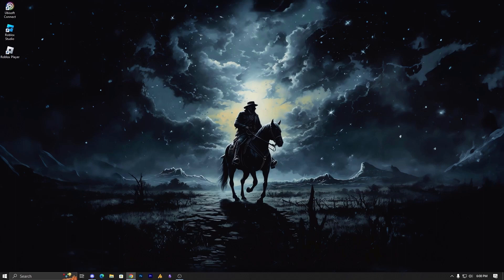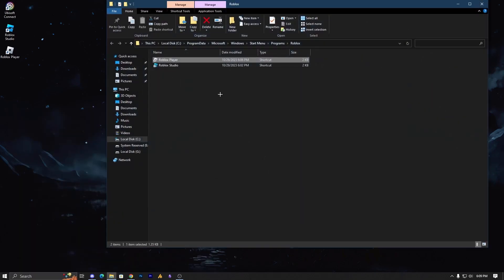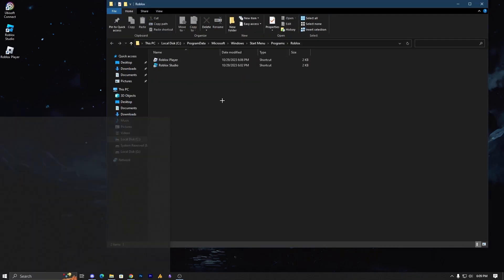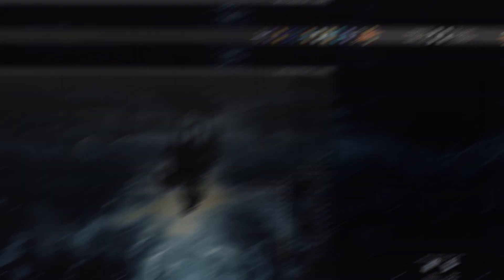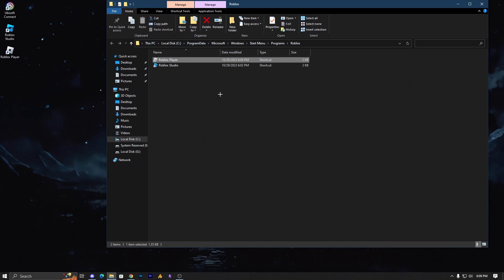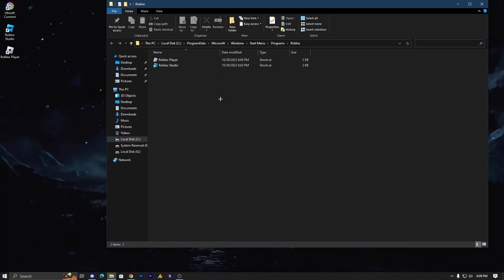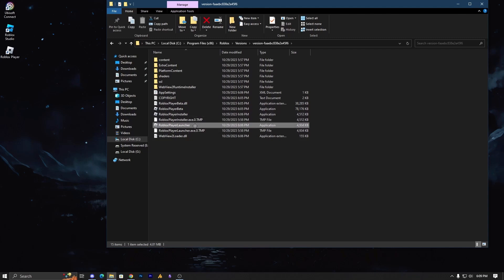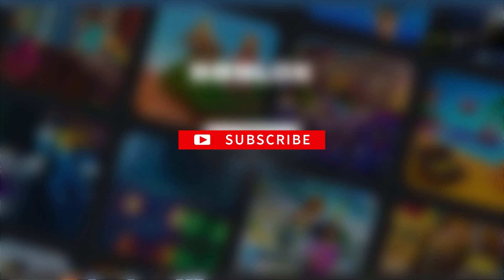How to Fix Roblox Not Launching - Full Guide 2023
Is Roblox not launching on your computer? Don't worry, you're not alone. This is a common problem that many Roblox players experience. But don't fret! In this video, I will show you how to fix Roblox not launching and get back to playing your favorite games.

🔧🎮 Video Detailed:
Many Roblox gamers are stuck in this issue where they try to launch Roblox but it doesn't work. There could be various causes, but the most common one faced by 90% of players is when you click on Roblox, it doesn't launch. This is mainly an issue in Windows 11 because Windows 11, especially in the search results, shows files related to the Windows Microsoft Store. This can prevent Roblox from launching. You need to manually go to the exact location through a search and launch it from there, then it should work properly. Otherwise, when you click on the Roblox icon in the search bar, it's related to the Windows Microsoft Store, and if that's not installed, it won't launch. It's a simple fix. Try it now, and your problem will be solved. Thanks me later! Have a good day.